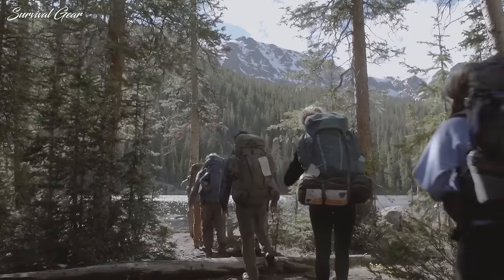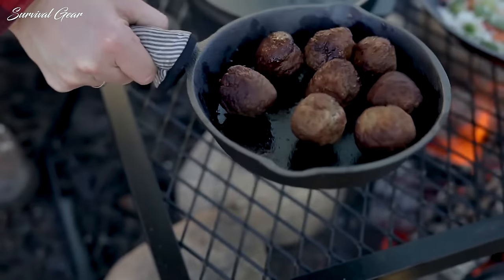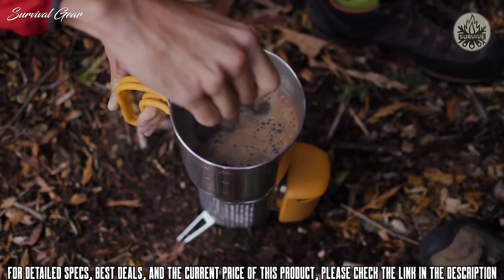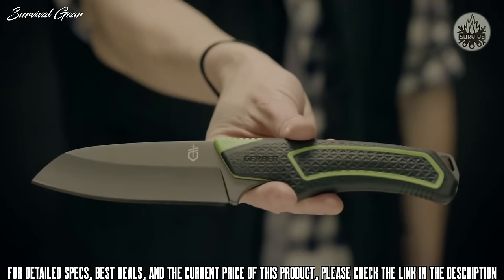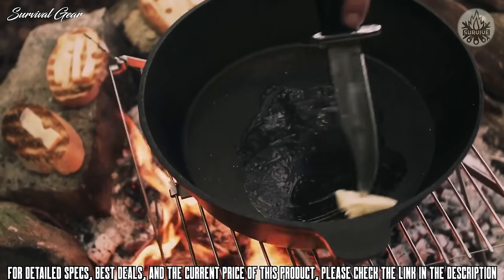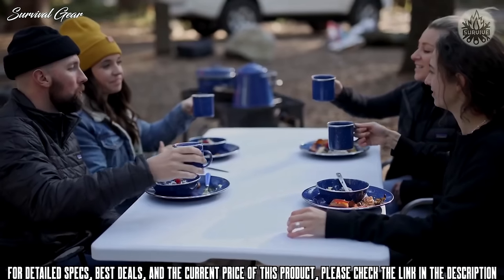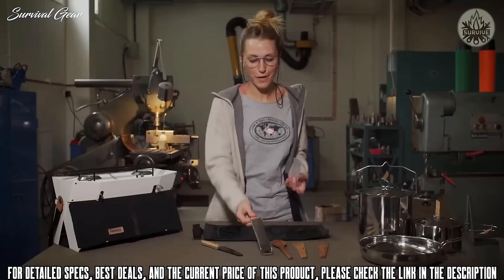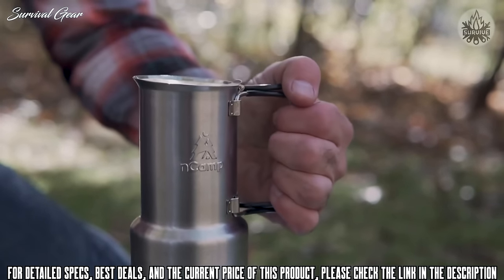TOP 10 BEST CAMPING COOKING GEAR ON AMAZON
Are you looking for the best camping cooking gear and gadgets of 2021? These are some of the coolest camping cooking gear & gadgets and inventions we found so far:

✅1. Stansport Grill Tripod Cooker
✅2. BioLite CampStove Complete Cook Kit
✅3. Gerber Gear Freescape Camp Kitchen Knife
✅4. Stansport Outdoor Kitchen with Lantern Pole
✅5. WOLF GRIZZLY Grill Edition Kit, Compact Backpack Grill
✅6. Stansport Folding Camp table
✅7. Primus Prep Set
✅8. nCamp Portable Camping Coffee Maker
✅9. Stansport Camping Axe
✅10. Odoland 22pcs Camping Cookware Mess Kit, Large Size Hanging Pot Pan Kettle with Base Cook Set for 4, Cups Dishes Forks Spoons Kit for Outdoor Camping Hiking Picnic
When you're planning a camping trip, it always helps to be prepared, especially when it comes to food and water. If you're doing it right, there won't be a restaurant for miles around but that doesn't mean you can't make a grand slam out of mealtime. To do that, you'd better stock up on ingredients for meals and camping cooking gear to prepare them in. Oh, and some camping-friendly dinnerware and utensils to eat it with.
While your campsite set-up may vary, we have outlined some of the best camp cooking gear that every outdoor chef and hungry camper should have. These products will help hydrate, satiate and sustain you beyond roasting hot dogs on a stick.

cookinggear campingcooking campinggear survivalgear camping gear best camping cooking gear 2021, best camp cooking gadgets 2021, camping cooking gadgets on amazon, top camp cooking gear 2021, outdoor cooking gear 2021, new camping cooking gear 2021.